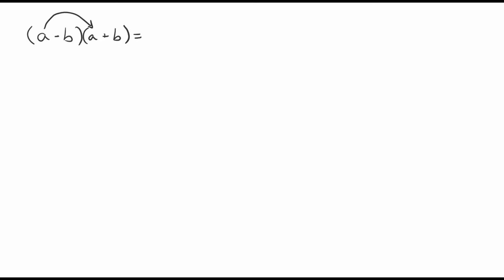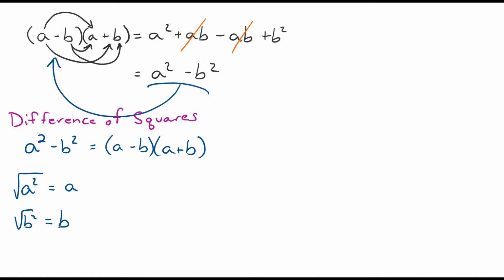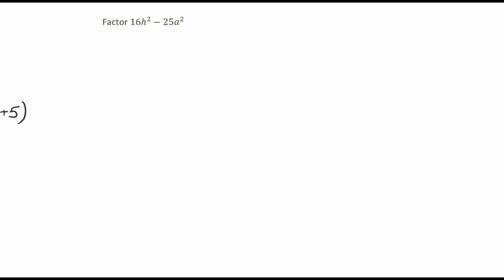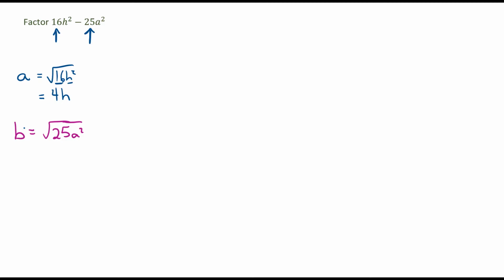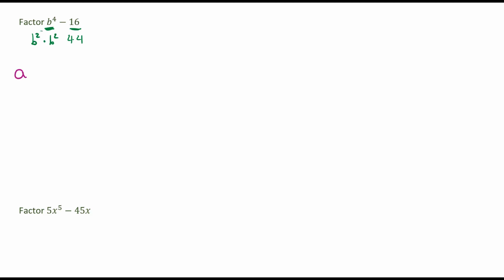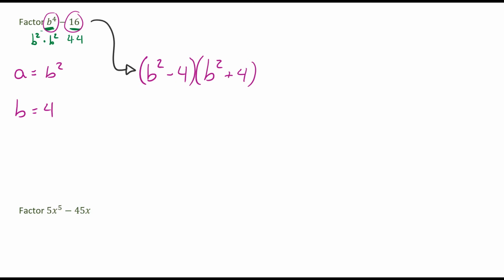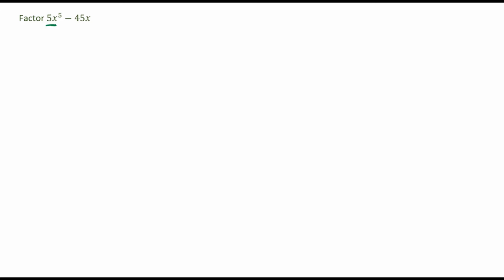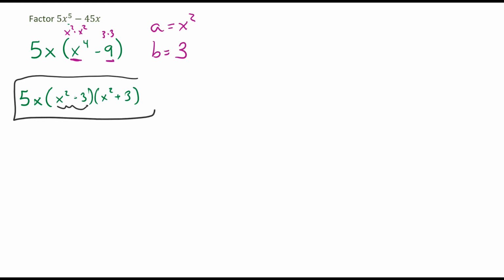Factor Difference of Squares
Factoring using the special pattern for binomials with a difference of squares.